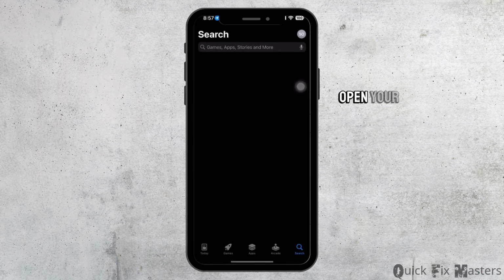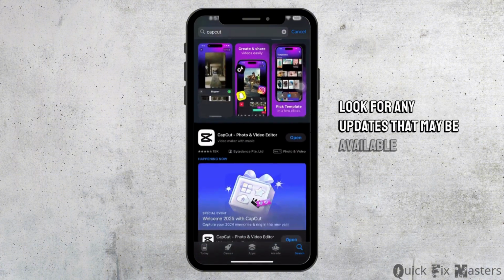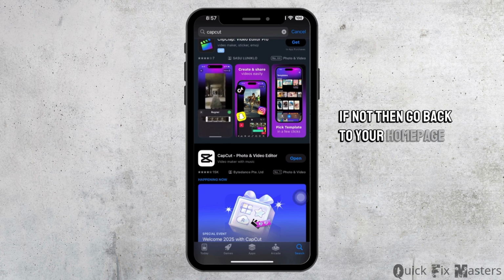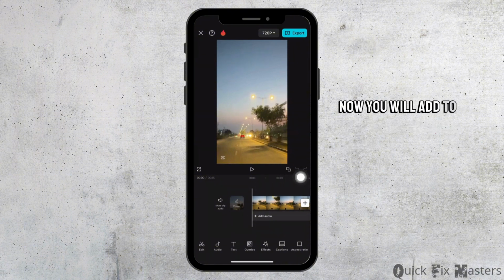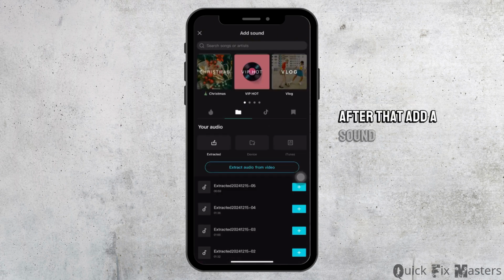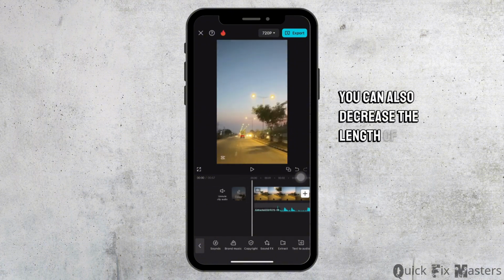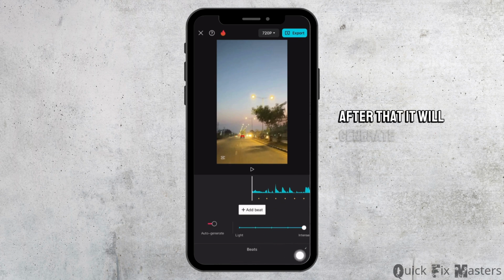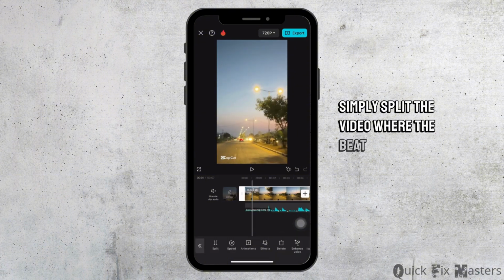How to Sync Videos to Music Beats in CapCut | Easy 2024 Guide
Want to create perfectly timed videos synced to music beats in CapCut? This guide walks you through the steps to align your video clips with audio rhythms, making your edits visually captivating and professional.

Timestamps:
0:00 Introduction
0:30 Steps to Sync Videos to Music Beats in CapCut